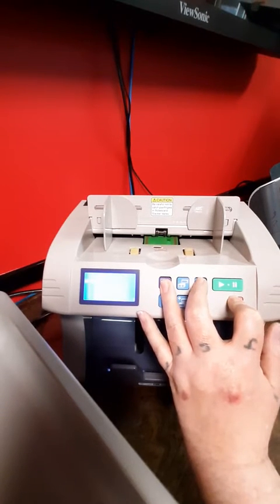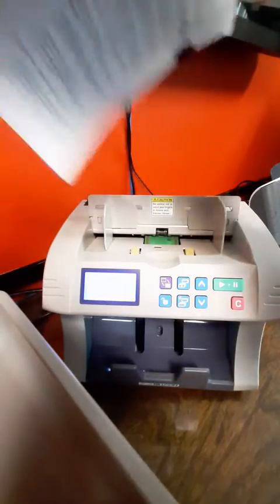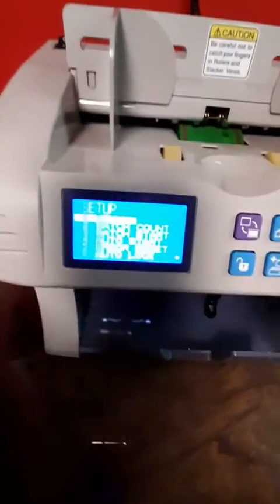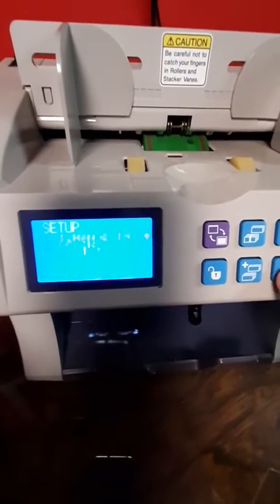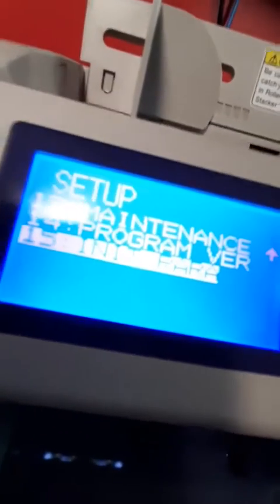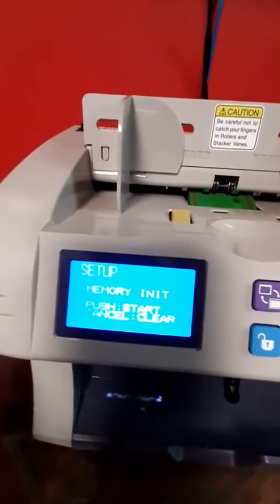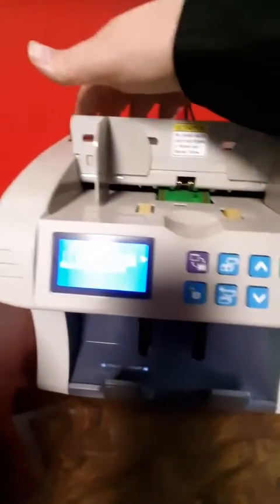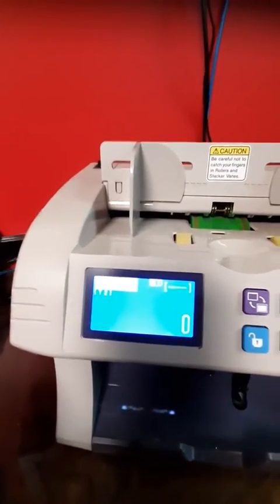Billcon N 131A Memory Error Fix